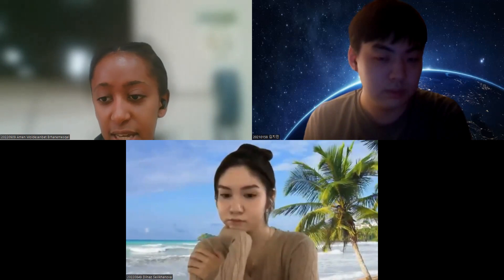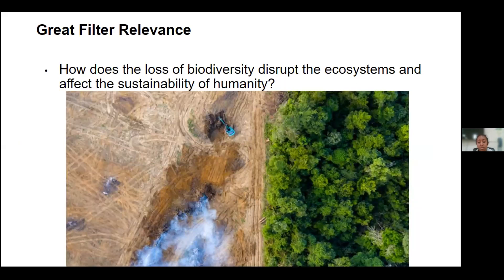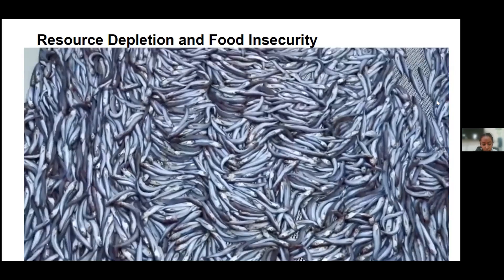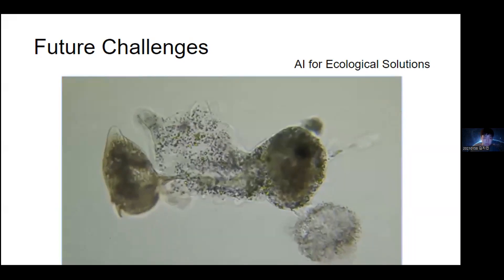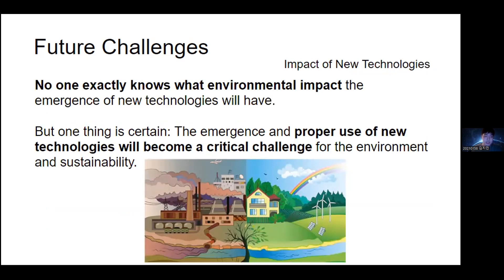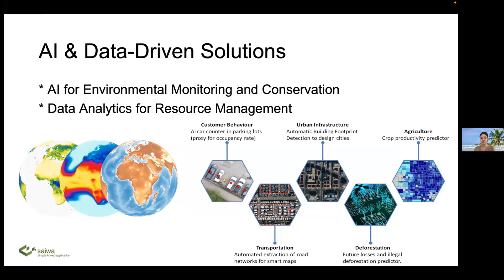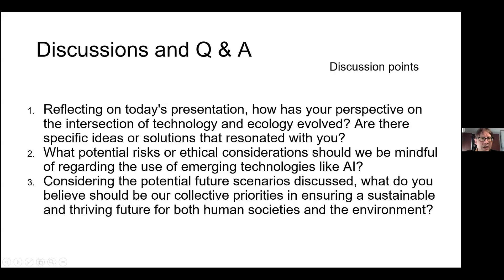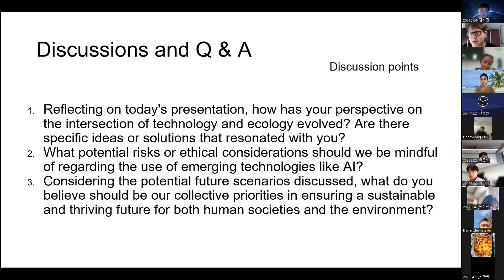C: Future of Ecology and Environmental Sustainability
00:00 Welcome and Introduction
02:00 Current Problems
20:20 Future Challenges
30:30 Technological Solutions
37:00 Discussion and Conclusion